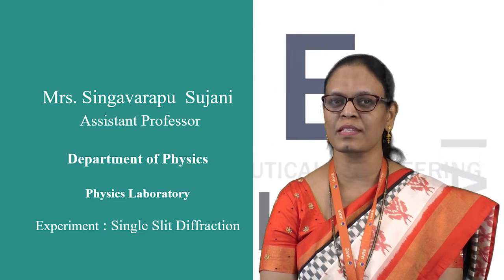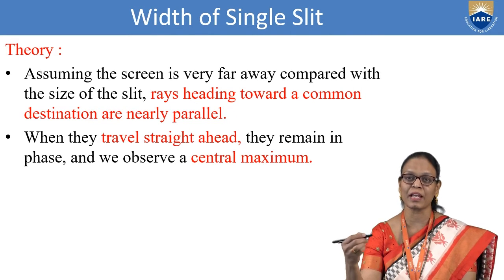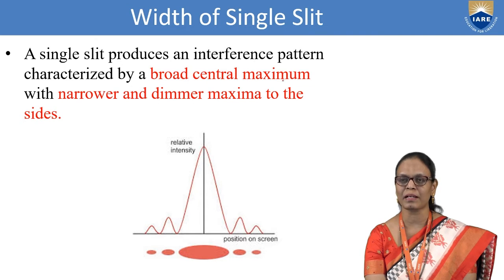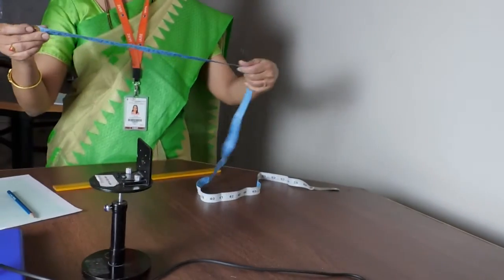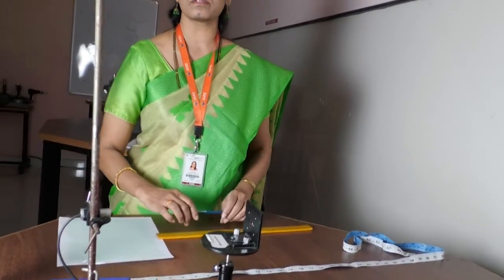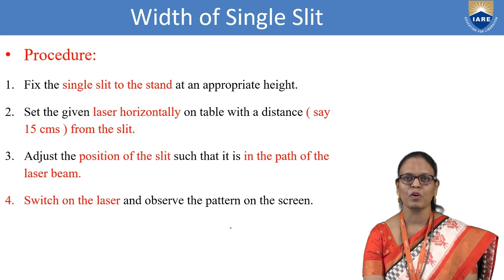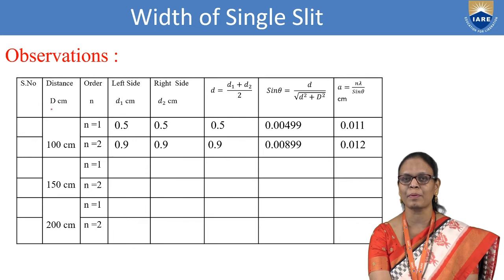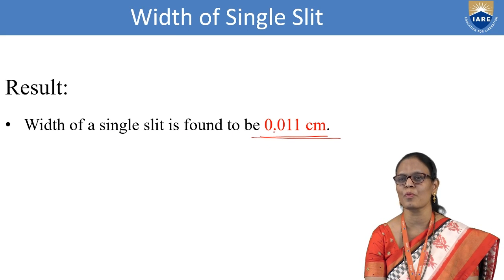Single Slit Diffraction Physics Laboratory by Mrs Singavarapu Sujani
Single Slit Diffraction Physics Laboratory by Mrs Singavarapu Sujani| Department of Physics | IARE

Telangana, India.